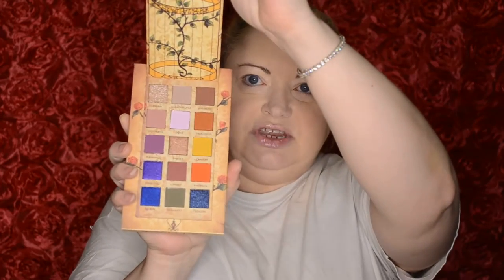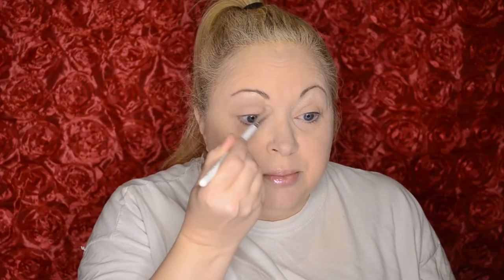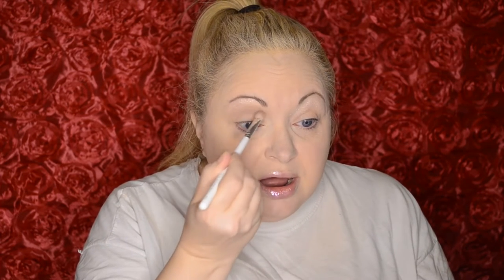Bird Makeup by I can’t read the company’s name! Eye Look Cut Crease By Tiffany’s Beauty Trends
WATCH MY NEW MINUTE VERSION IF YOU ARE PRESSED FOR TIME!!!  An overly long but pretty outcome!  ❤️❤️All my love, Tiffany